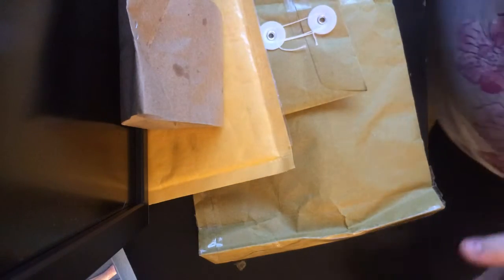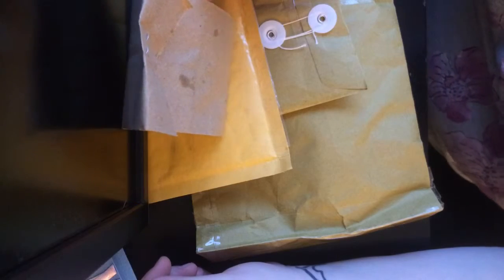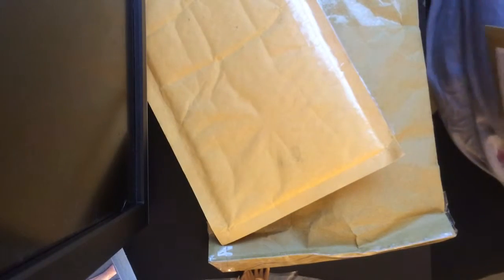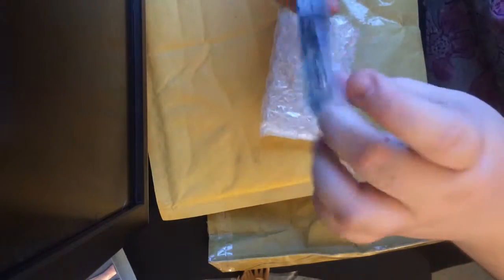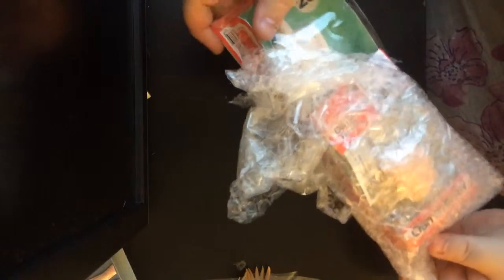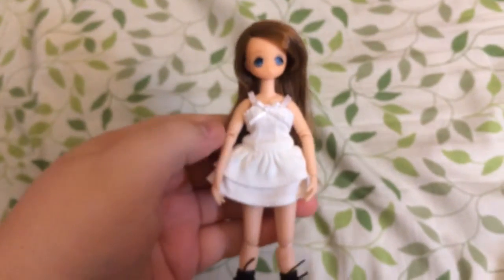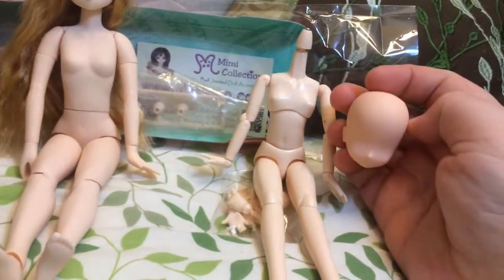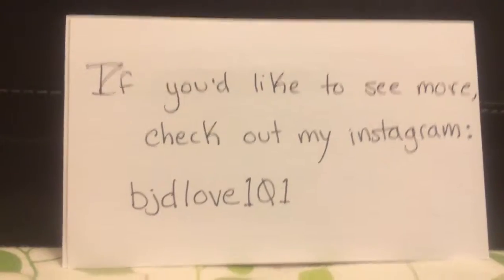Package opening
Hello Beautiful Peoples!